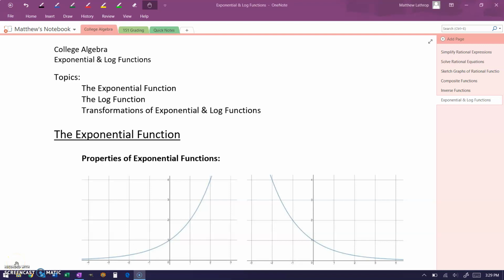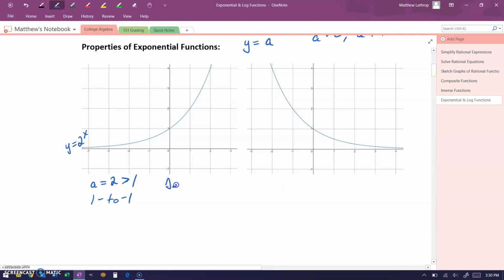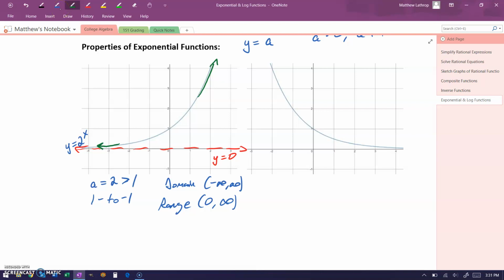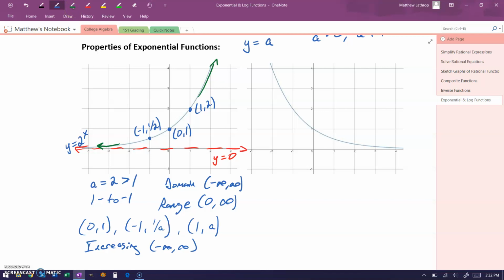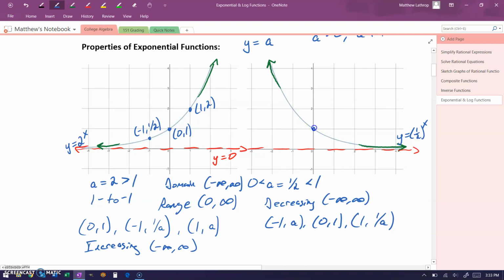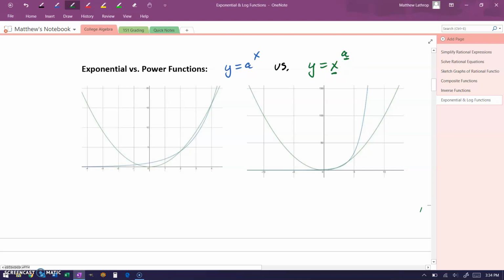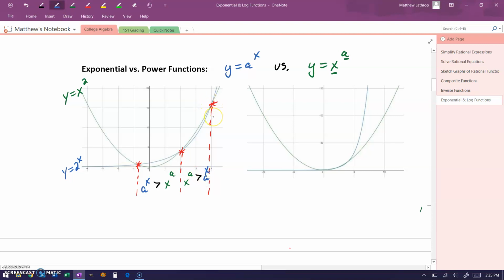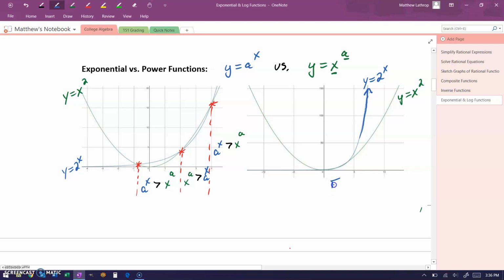The Exponential Function